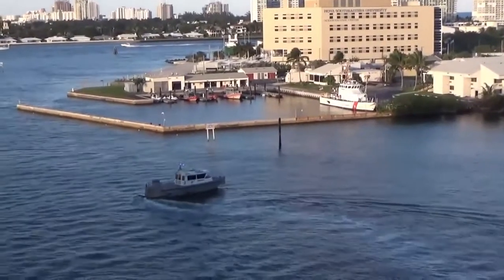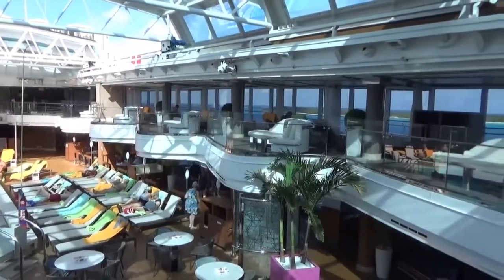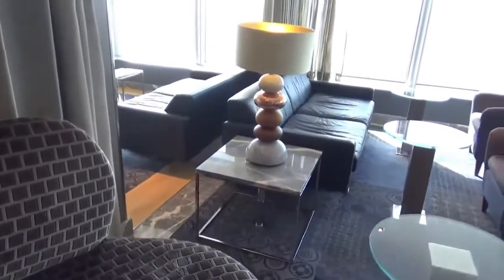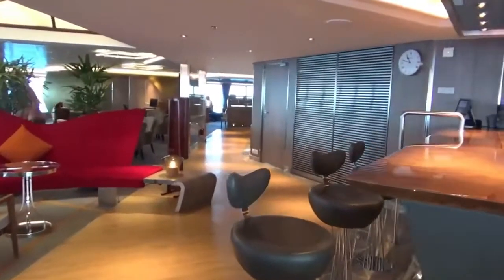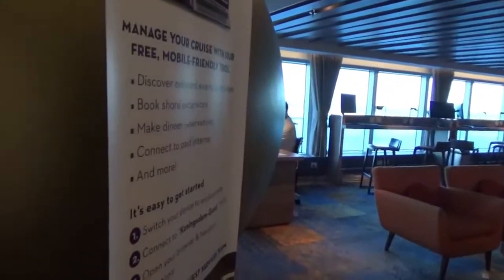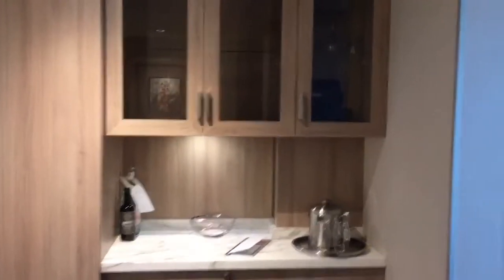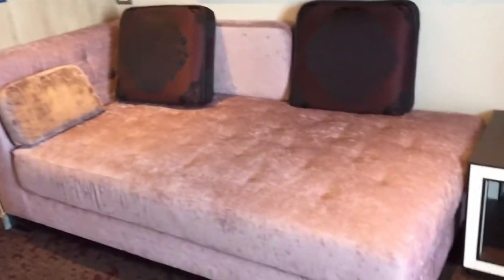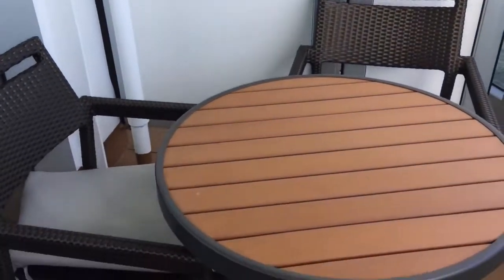Part 1 Jan 2020 MS Koningsdam Southern Caribbean Cruise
This video is a view of the ship as we travel to upcoming ports in the Southern Caribbean